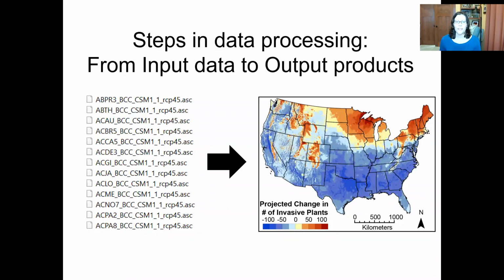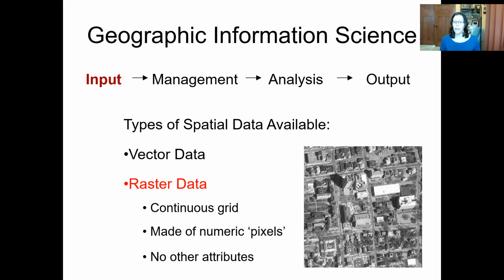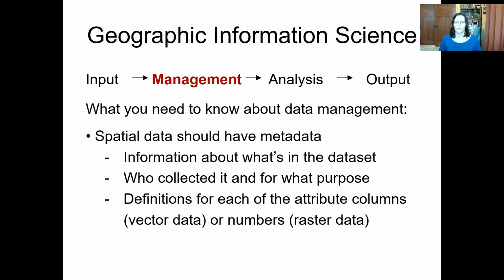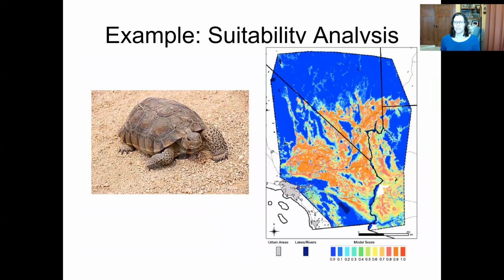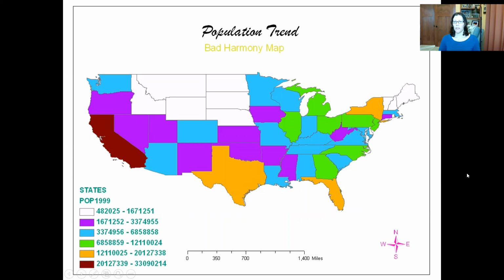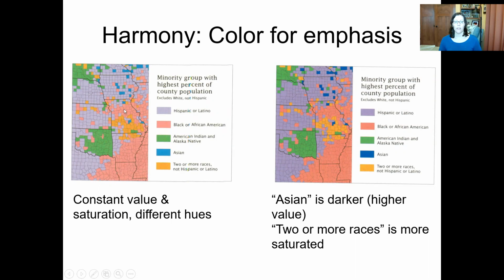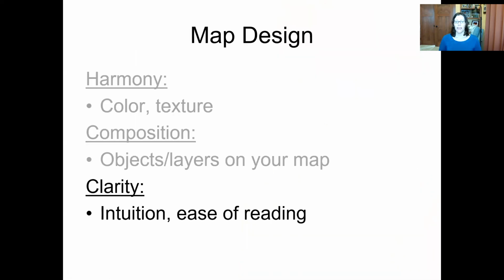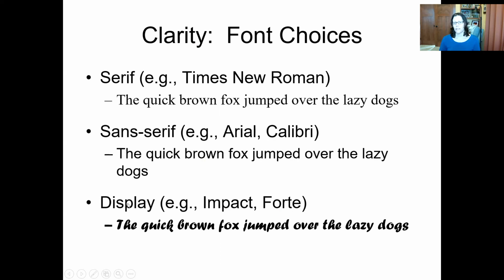Intro GIS Week 2 lecture (data inputs to cartographic rules)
An overview of the steps involved in GIS data processing for Intro GIS at UMass, Amherst.